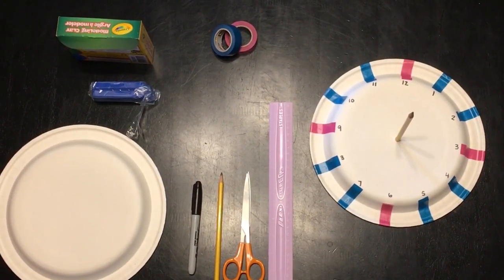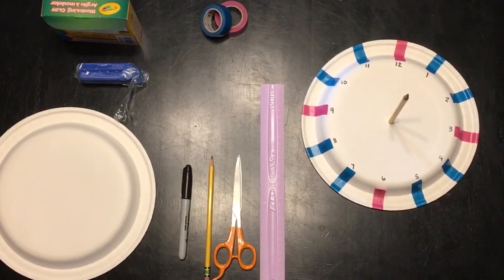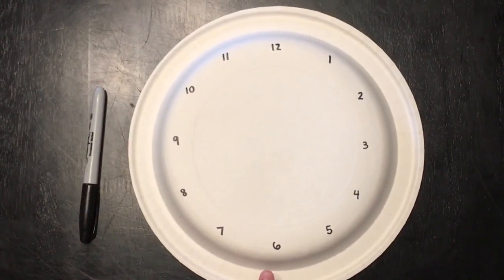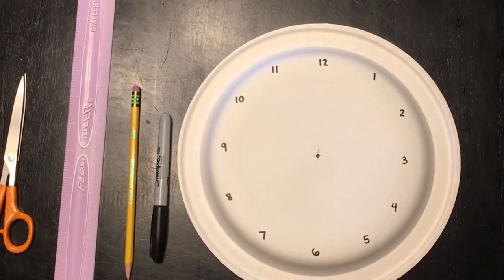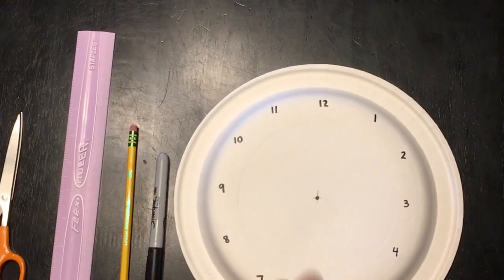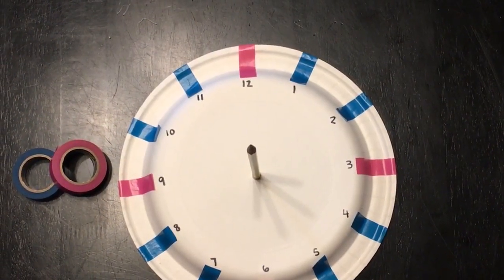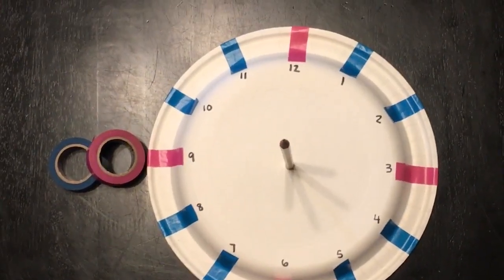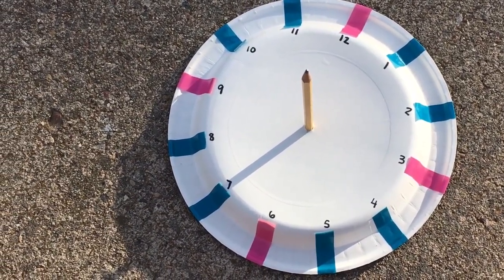DIY Sundial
Grace Gooder shows us how to construct a homemade sundial!